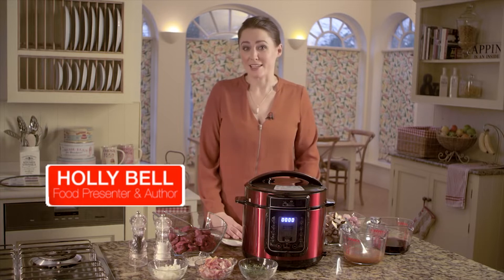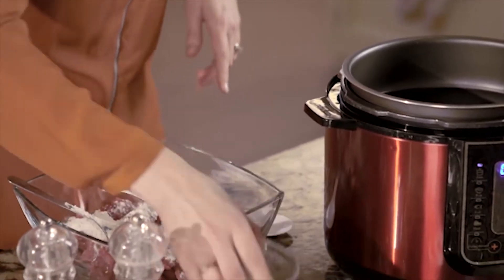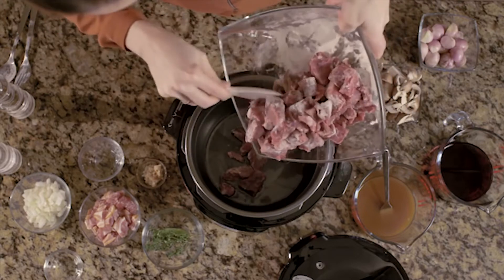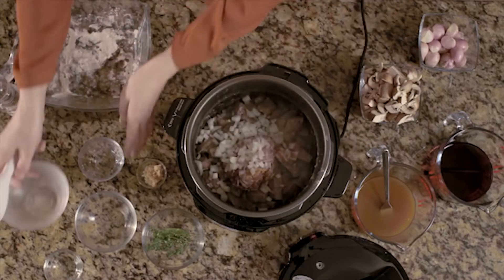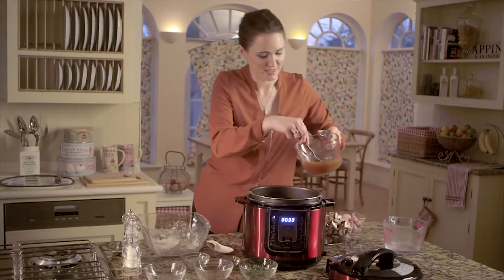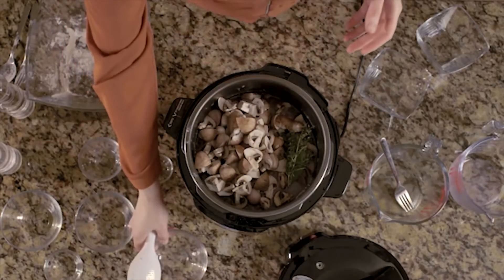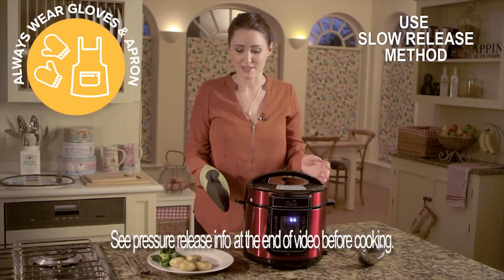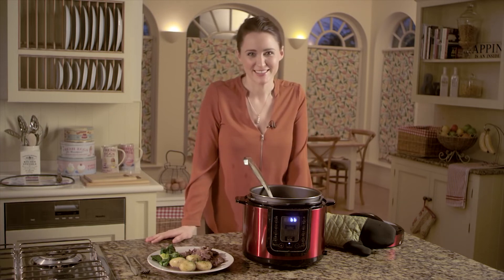Pressure King Pro - Beef Bourguignon Recipe – High Street TV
Ingredients:

2 tblsp plain flour
1 tsp salt
1 tsp ground pepper
1kg braising steak, cut into 5cm chunks
3 tbsp olive oil
200g smoked bacon, cut into 2cm pieces
1 medium onion, peeled and finely chopped
3 cloves garlic, peeled and crushed
500mls Burgundy or any red wine
250mls beef stock made up with a stock cube and boiling water
2 dried bay leaves
3 sprigs of thyme
200g shallots, peeled and halved
250g chestnut mushrooms, halved

Instructions:

Mix the flour, salt and pepper together in a bowl and then toss the beef in it, making sure each piece is well covered. Press the STEW button, then add the oil to the inner pot along with the beef cubes and fry for 3 minutes. Stir the beef occasionally to ensure all the pieces are brown.

Add the bacon, onion and garlic, stir and fry for a further 2 minutes. When the onion has softened and the bacon cooked through add the Burgundy, beef stock, bay leaves, thyme, shallots and mushrooms.

Once bubbling away, press Cancel. Put the lid on and ensure the valve is shut. Select the STEW function and leave to cook for 30 minutes.

When ready, release the pressure using the slow release method. Always wear an apron and oven gloves when releasing the pressure and opening your Pressure King Pro.

Once the pressure has released open the lid and programme the PKP to the STEW function and allow the sauce to thicken by simmering with the lid off for a couple of minutes. Serve with new potatoes and cabbage.